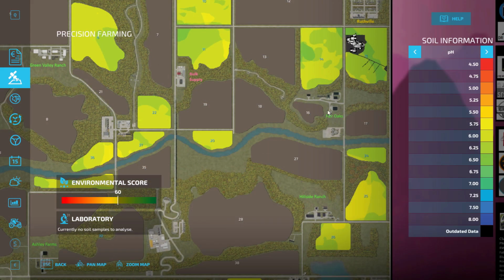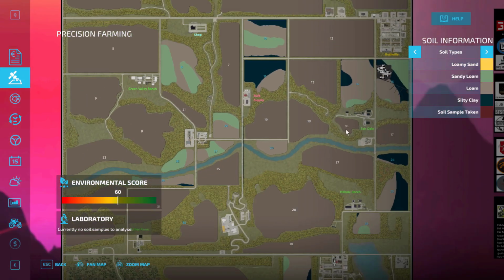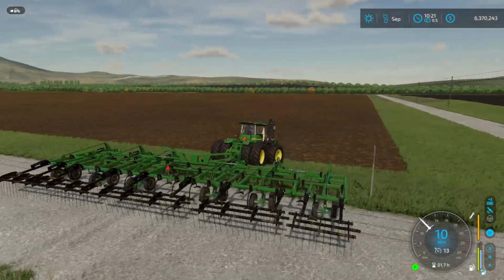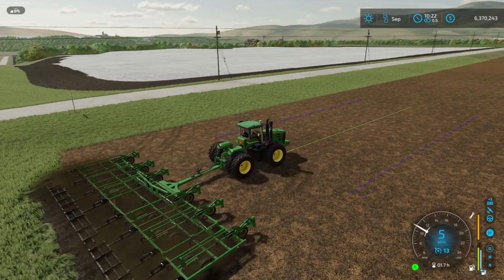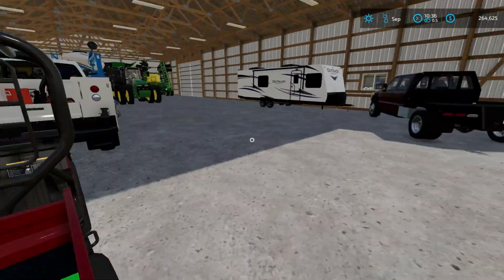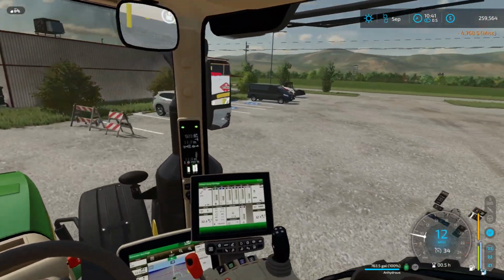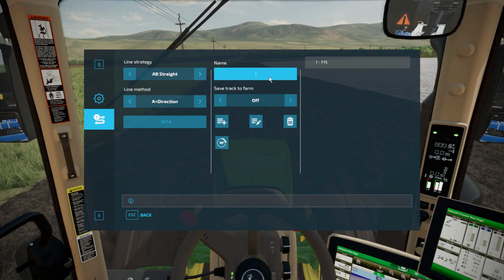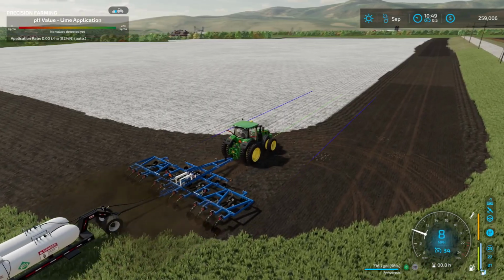Welcome Back Nebraska!! (FS22 Nebraska Farm Series EP.1)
After days of planning and hours of work, finally since Farming Sim 19 the Nebraska Farm Series has made its way back to the big screens and this time it's got a whole lot more going on than ever anticipated! Today we got to finish some fieldwork before harvest hits and it'll be to late to get the work done before the ground freezes